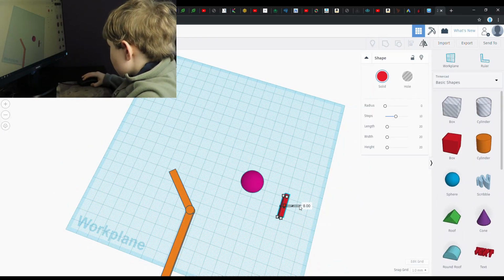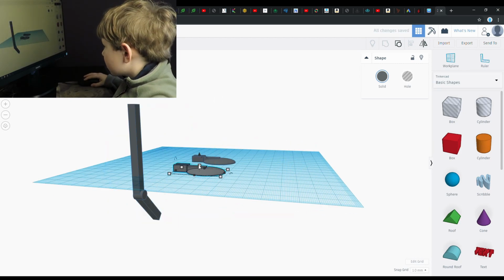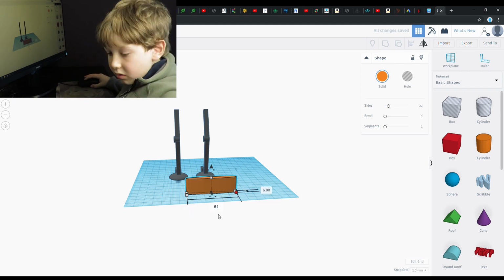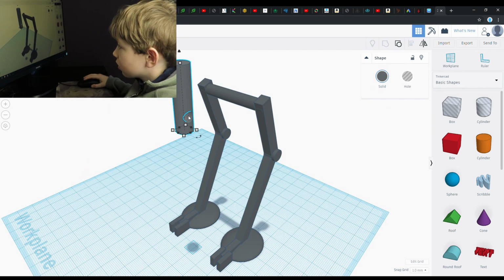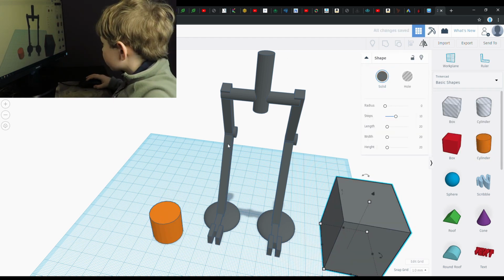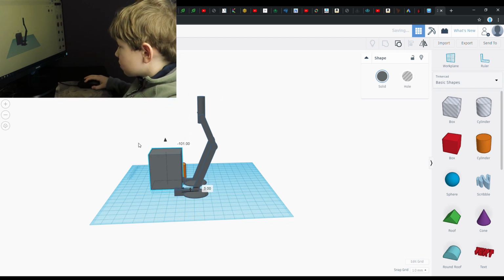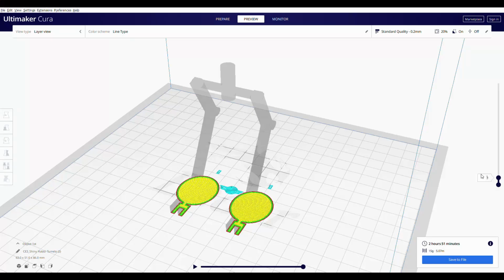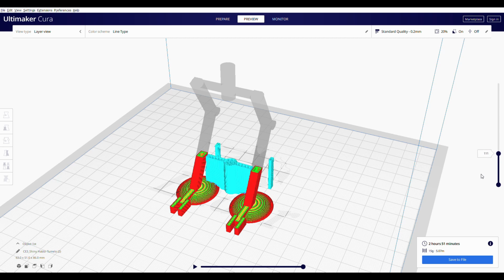Watch me design and print an all terrain Star Wars Walker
Luca designs his own Star Wars Walker to recreate some scenes from the Last Jedi. He uses Tinkercad to make the 3D design and Cura software to tell the printer what to do. With a Comgrow Creality Ender 3X printer the design comes to life and prints the toy.

Ender3 printer

Luca